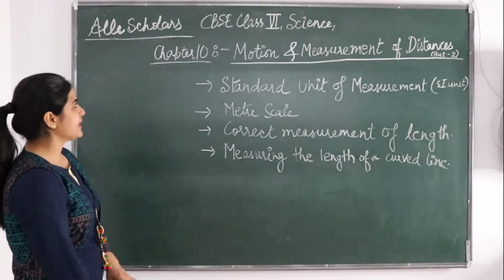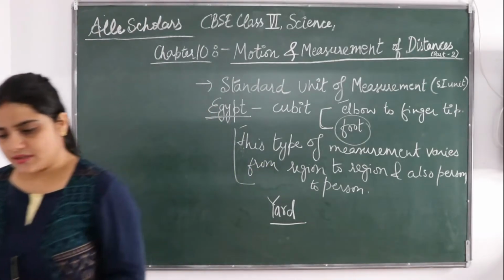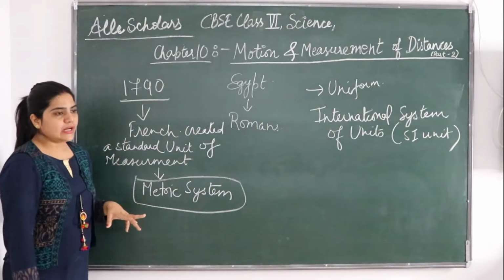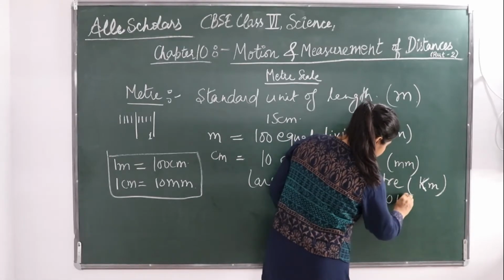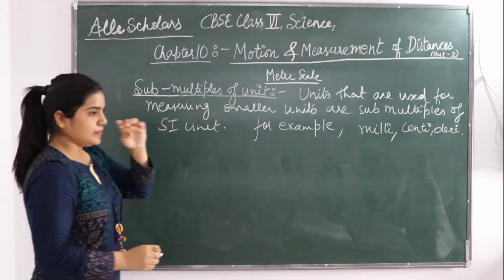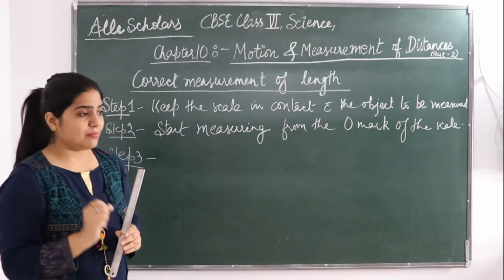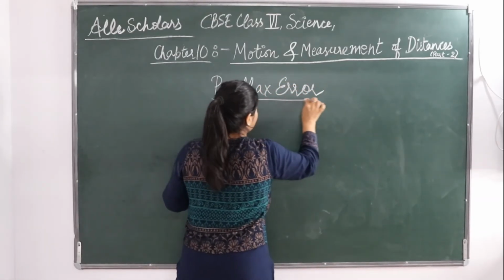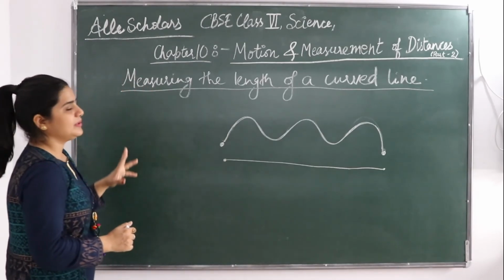Motion and Measurement of Distances Class 6th Chapter 10 Part 2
Standard unit of measurement
Metre scale
Correct measurement of length
Measuring the length of a curved line